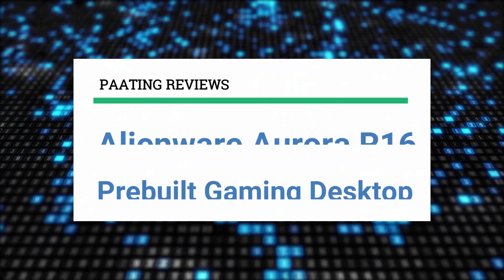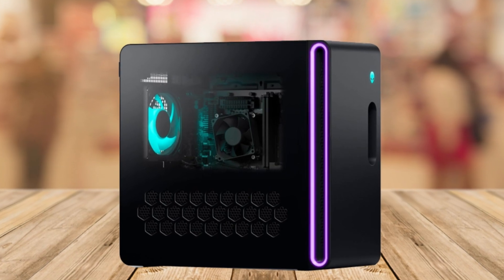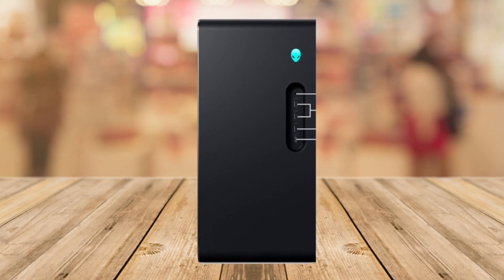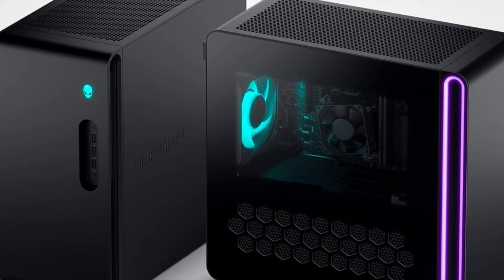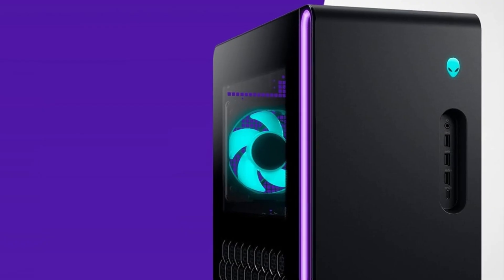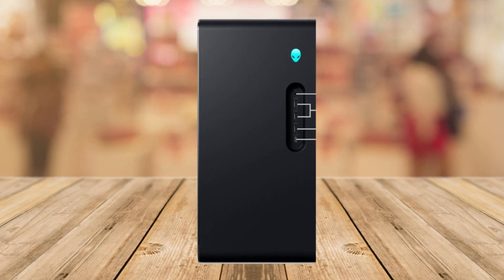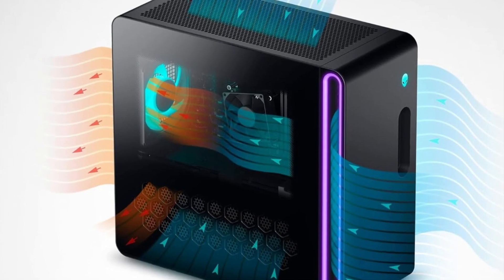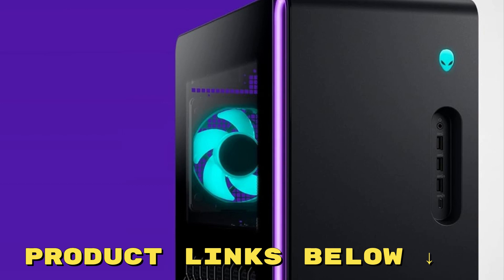Alienware Aurora R16 Gaming Desktop - i7-13700F, 16GB DDR5 RAM ✅ Review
Get This Prebuilt Gaming PC:
Amazon (US)
Amazon (CA)
Amazon (UK)

► PRODUCT DETAILS ◄

Alienware Aurora R16 Gaming Desktop - Intel Core i7-13700F, 16GB DDR5 RAM, 512GB SSD + 1TB HDD, NVIDIA GeForce RTX 4060 8GB GDDR6 Graphics, Windows 11 Home, 1 Year Premium Support - Basalt Black